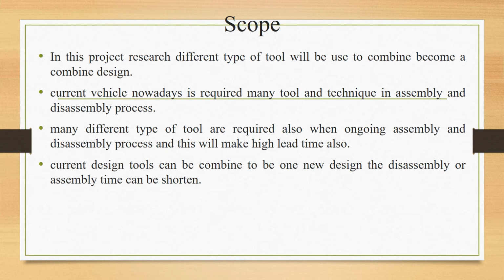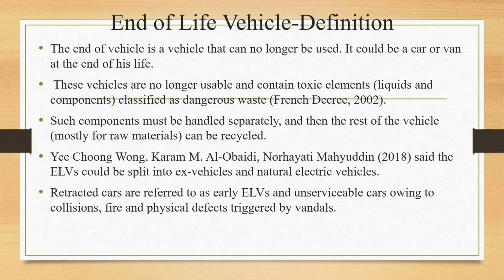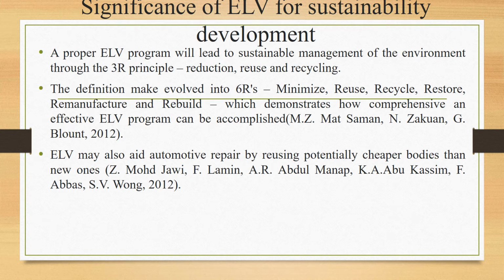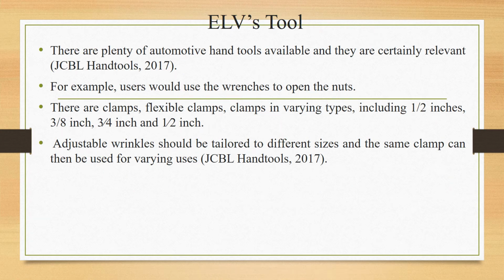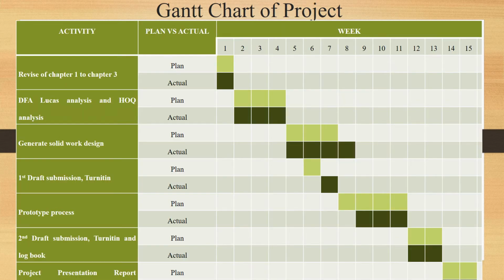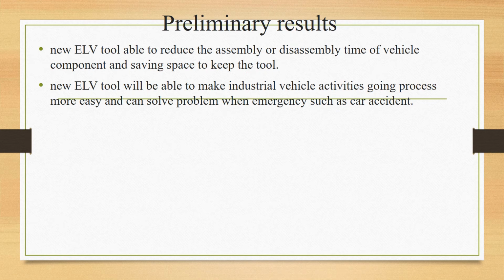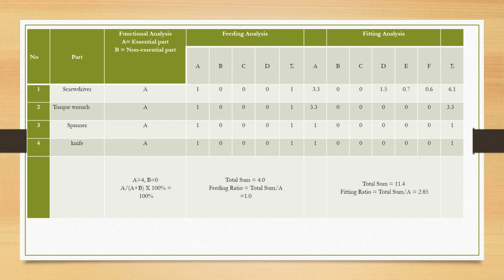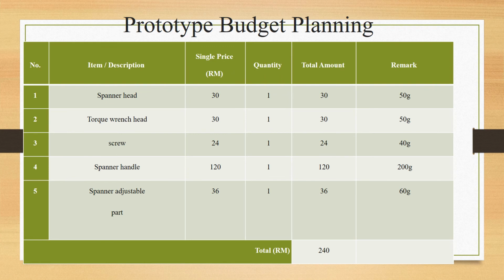video presentation for psm Tai Weng Hung B071710661